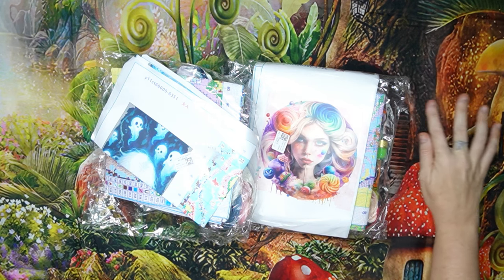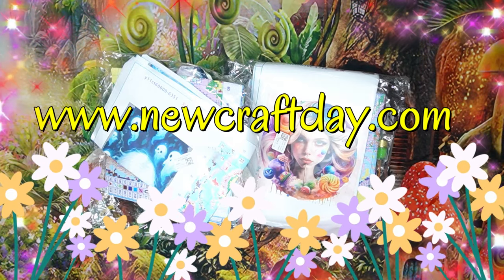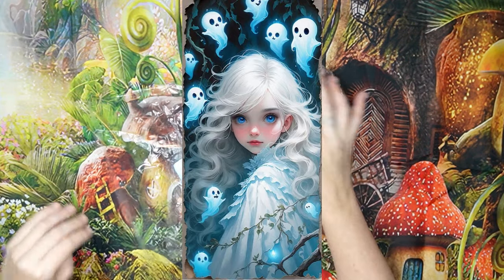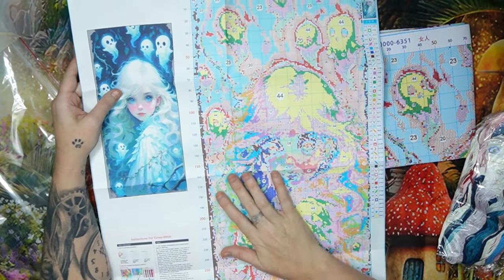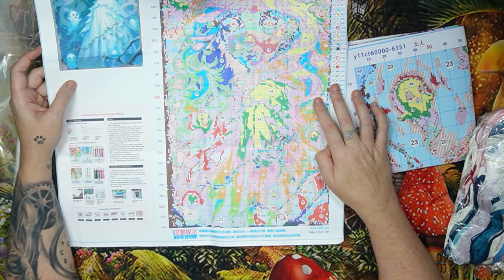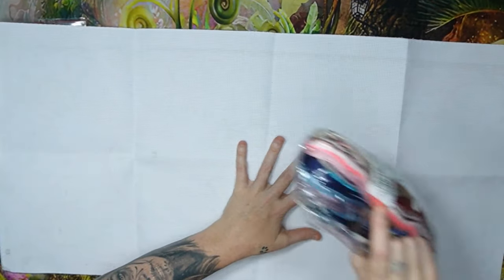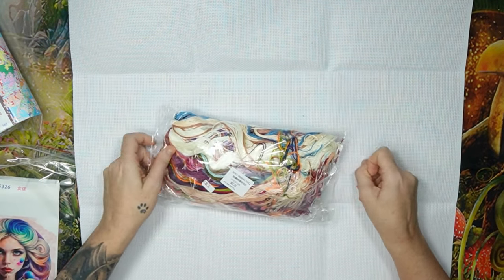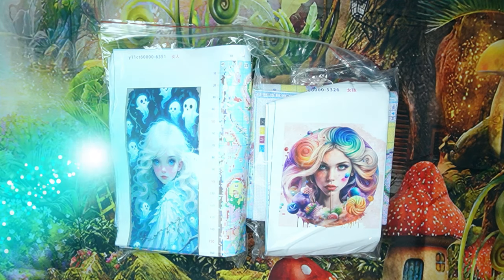NEWCRAFTDAY newcraftday unboxing crossstitch stampedcrossstitch pointdecroix flosstube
NEWCRAFTDAY Amazing Stamped Cross Stitch Unboxing 1 of 2

ALOT of specials on their site go look!

My Dear Stitchy Family

FB Group - Stitcha-Rella stamed Cross Stitch

If you want to Support me in any way here is my Paypal❌️⭕️❌️⭕️